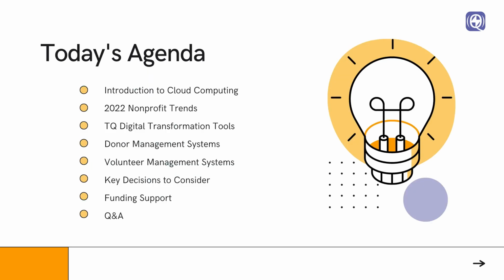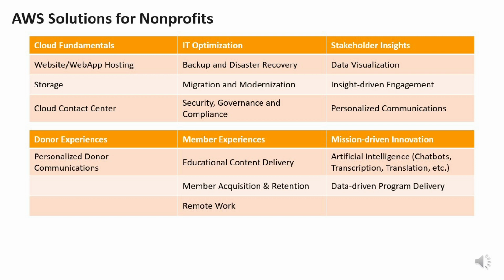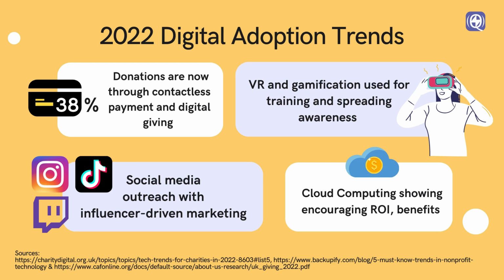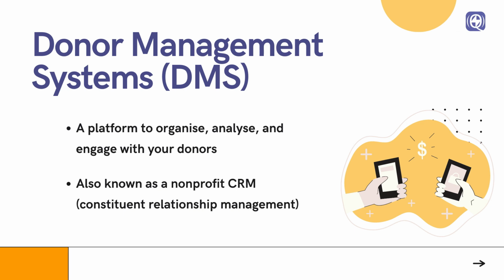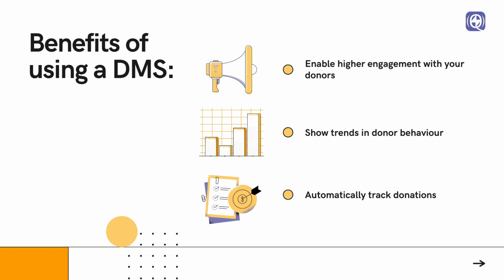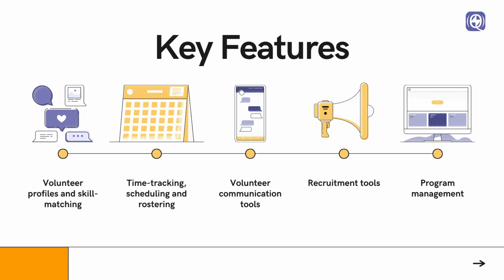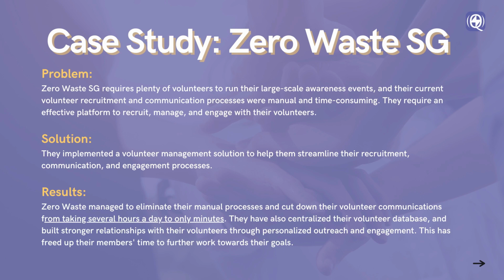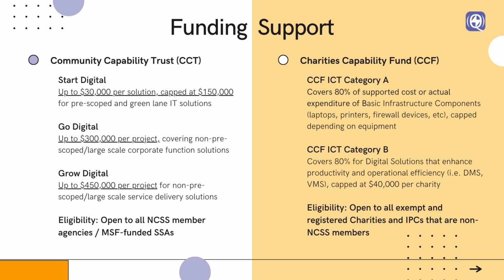Tech-UP Series Webinar (Simplifying Donor and Volunteer Management Systems on the Cloud)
Learn from the experts at ThunderQuote and Amazon Web Services on how you can leverage technology to streamline your Donor and Volunteer Management Systems to efficiently oversee and automate your day-to-day processes.

Find out more about Cloud computing, its benefits, and how it can boost your organisation’s processes. Discover the key features and considerations in the use of Donor and Volunteer Management Systems, as well as the funding support available to get you started today!

Note: Video content is pre-recorded and for reference only.